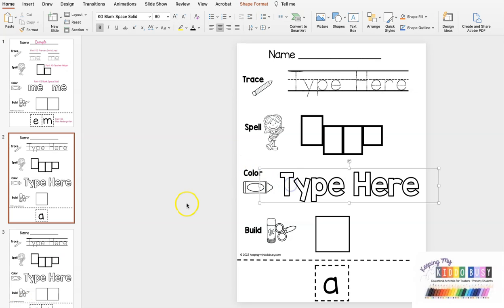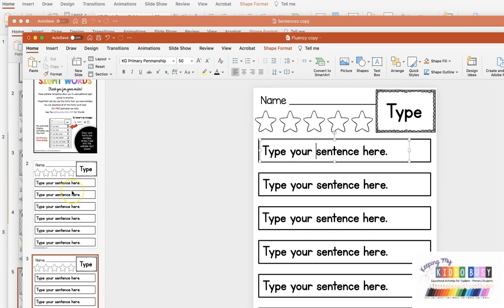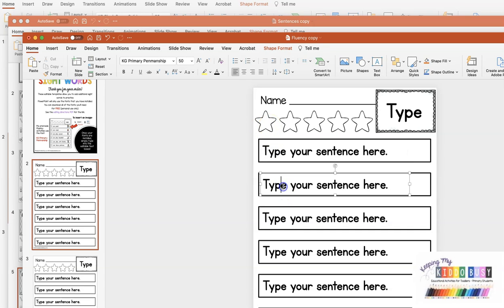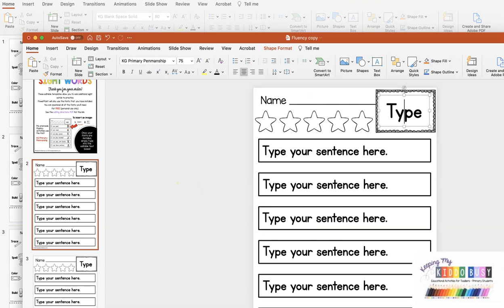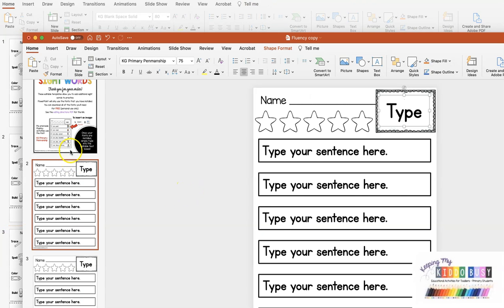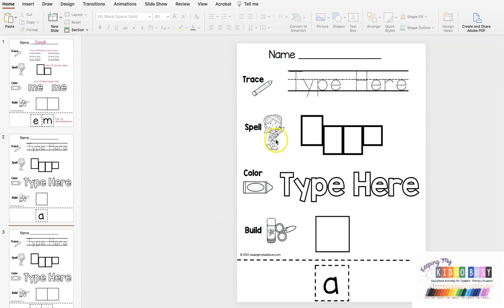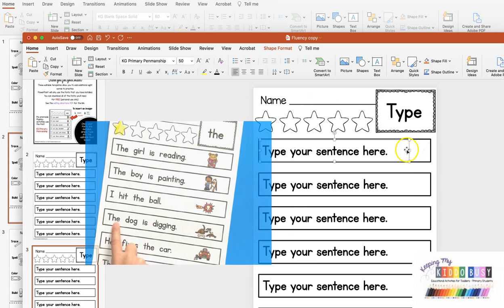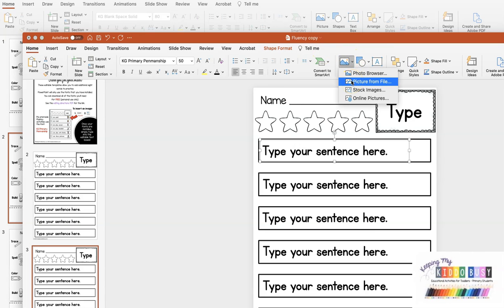Editable Sight Word Templates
You can now make your own sight word activities with these three editable templates!